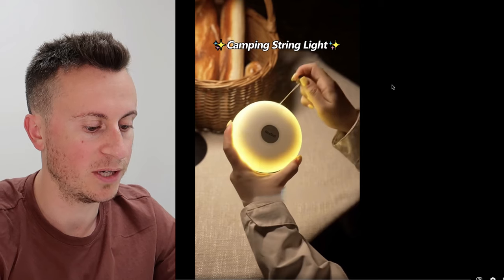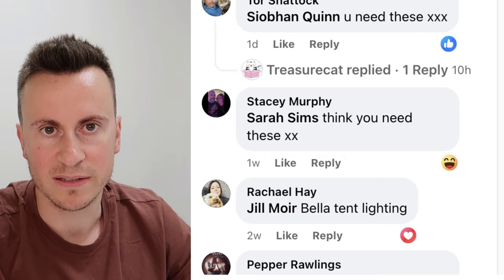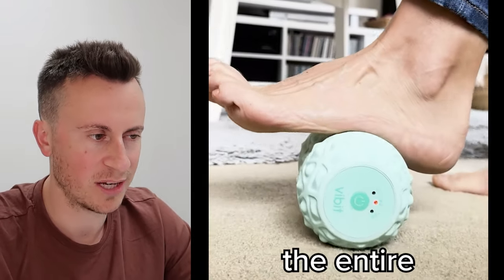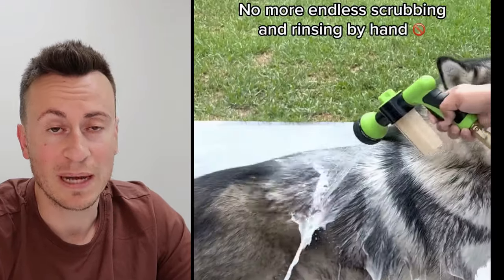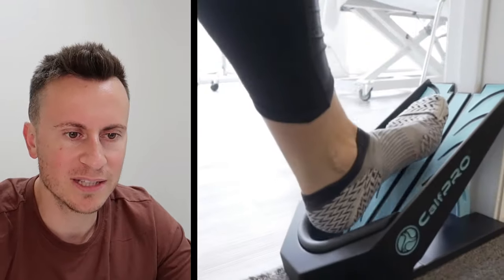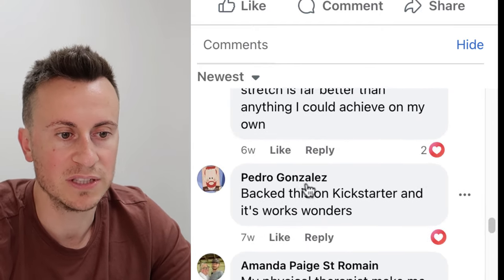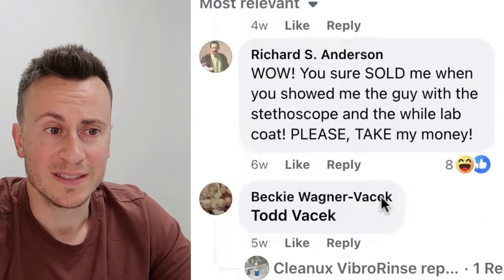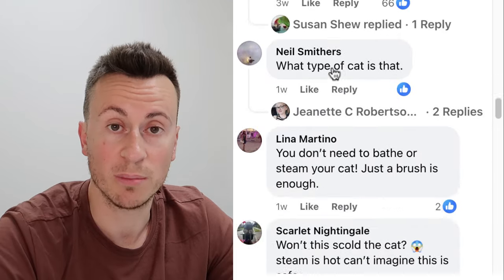TOP 6 VERIFIED WINNING PRODUCTS TO SELL NOW (SHOPIFY DROPSHIPPING)